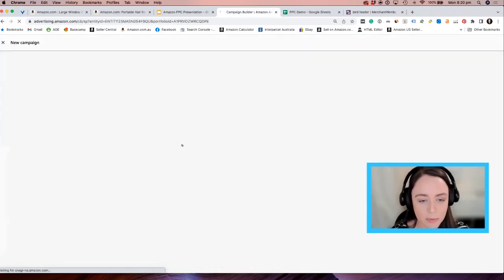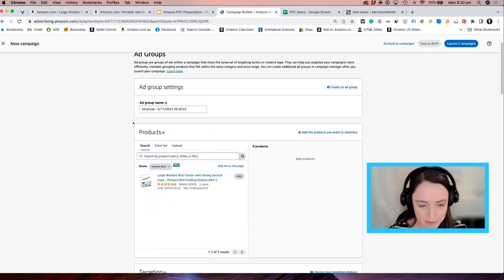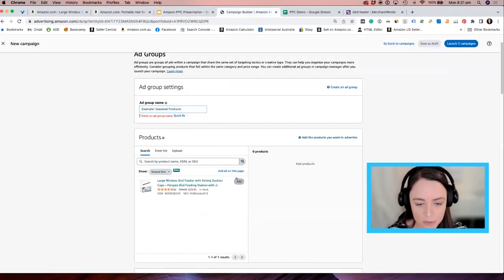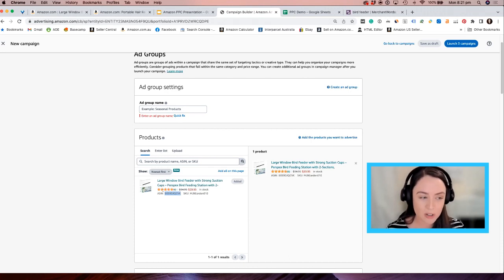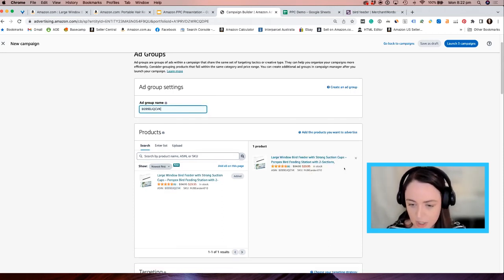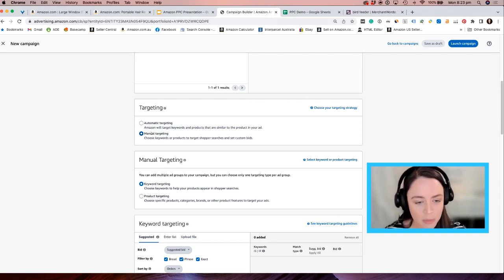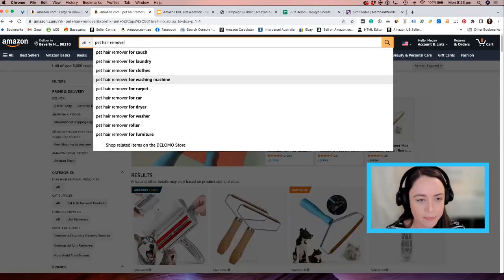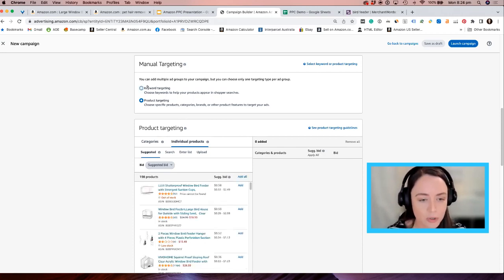Campaigns For Amazon Ads